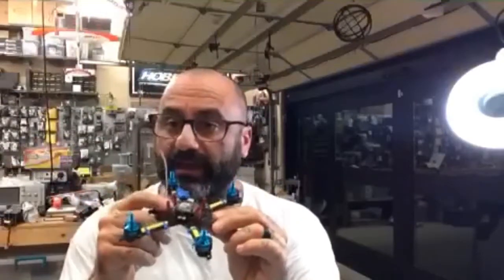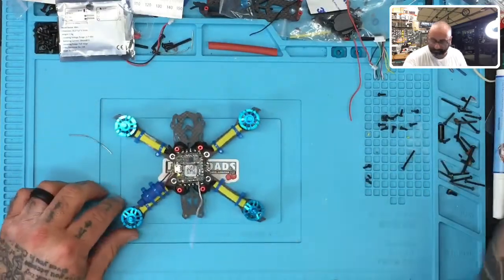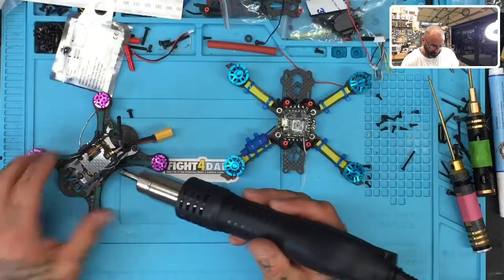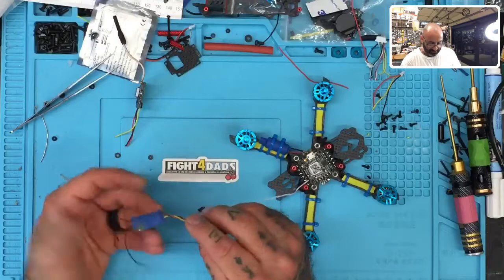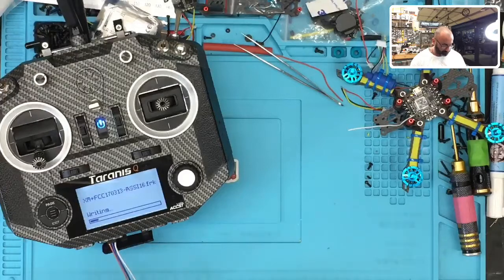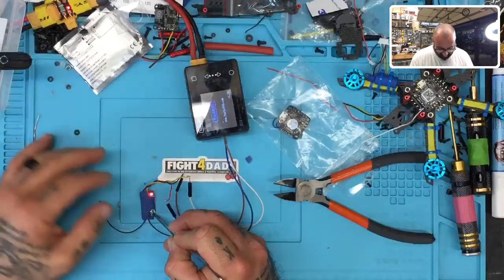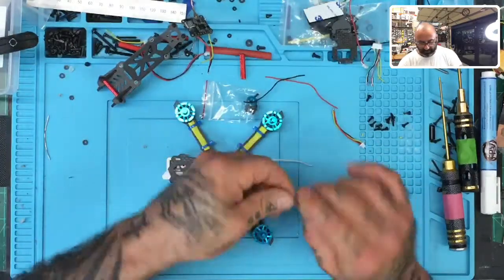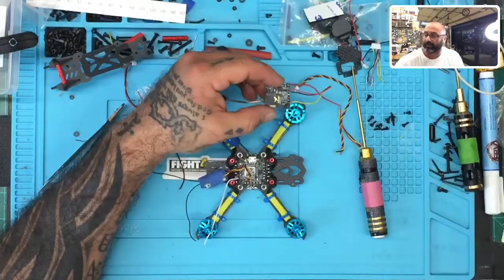DIY F140 3 Inch Drone Kit Part 5 - RX Install from Cyclone FPV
This video covers the Custom Drone Kit from Cyclone FPV - Installation and Setup. The series will consist of 7 Parts. The drone we are doing today is the Cyclone FPV F140 Series 3" Frame with the following components:

Sincerely,

Tarek Maalouf
“RitalinFPV”
Work Mule
CycloneFPV.com